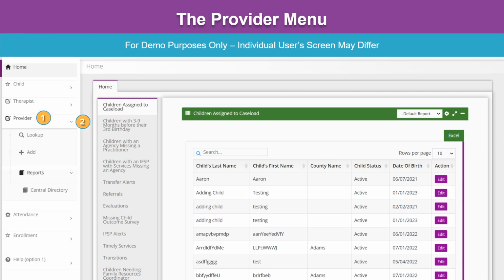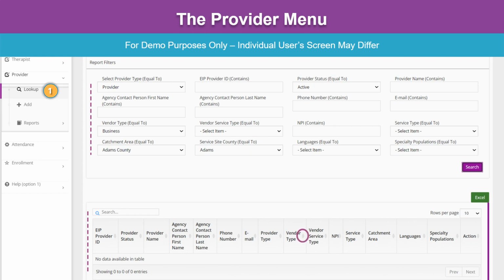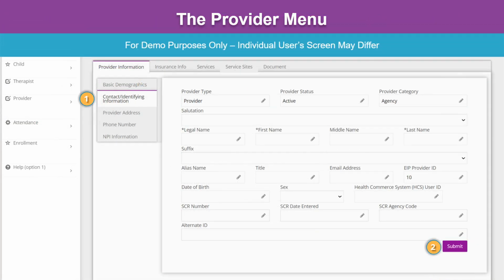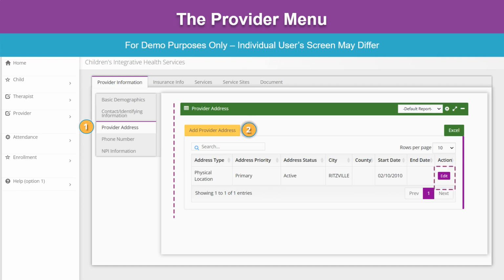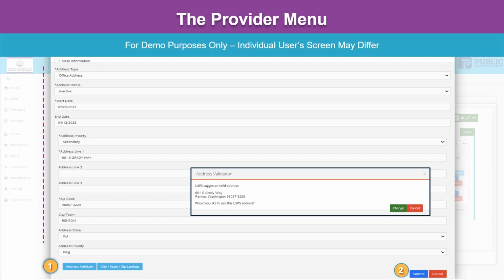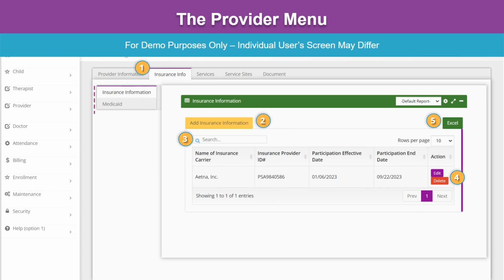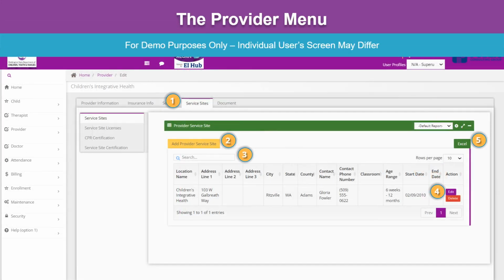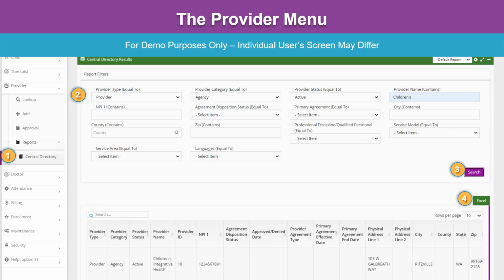The Service Provider Menu in ACORN